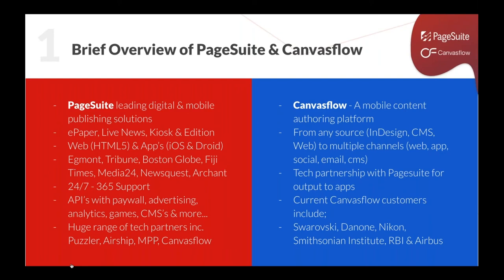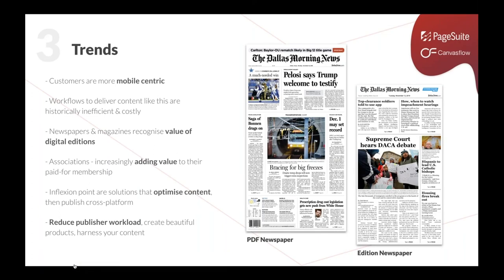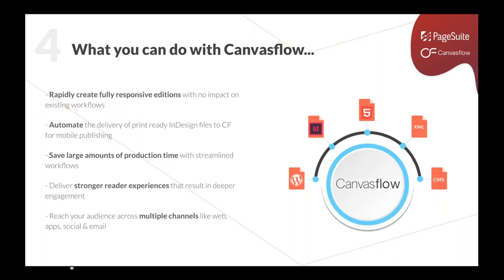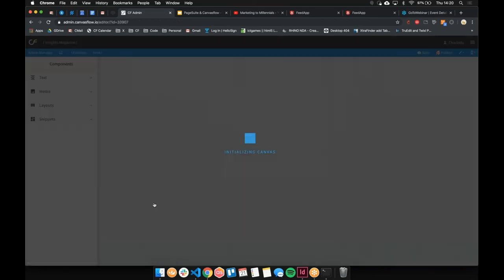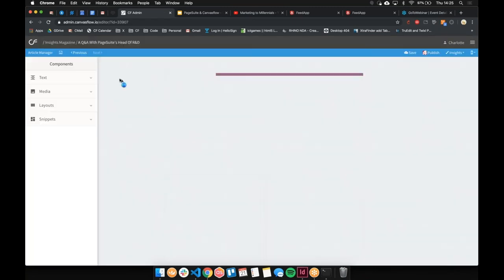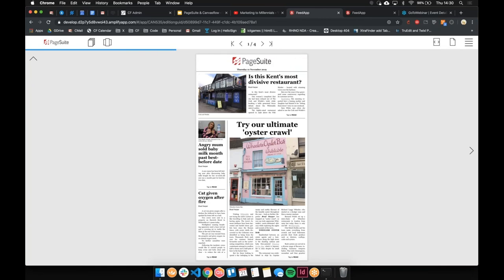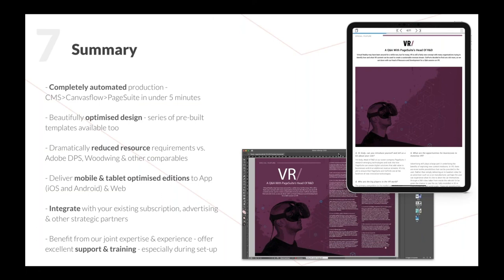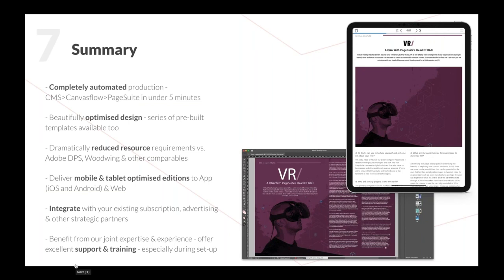Driving Engagement: From InDesign to Responsive Mobile Editions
On Thursday 21st November PageSuite & Canvasflow joined forces for a webinar showcasing how both solutions can combine to offer publishers an extremely powerful toolset...